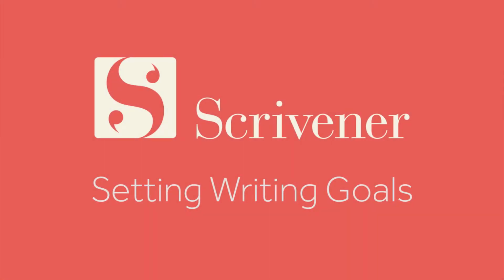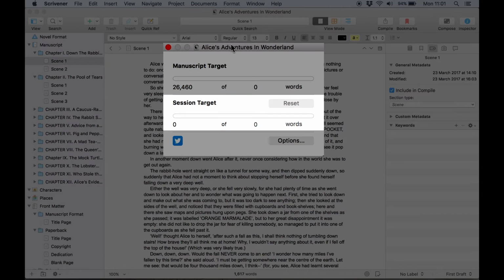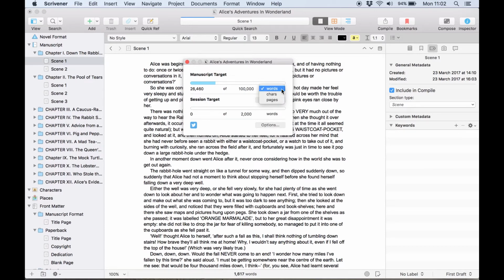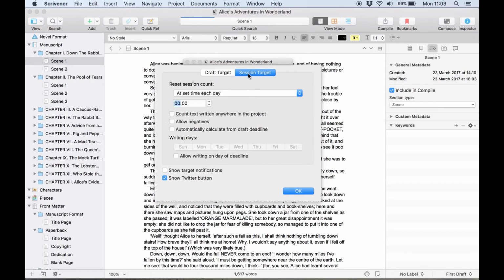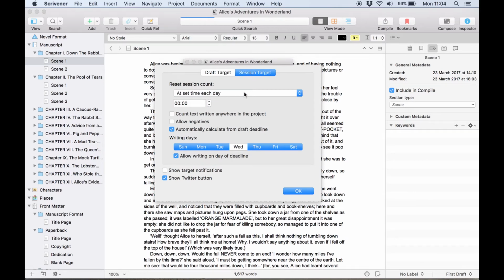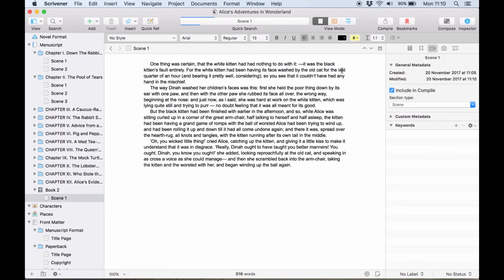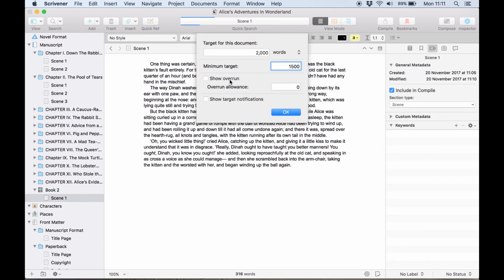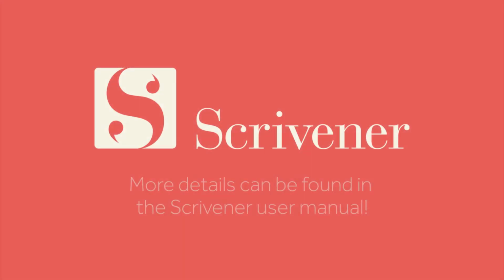Setting Goals and Tracking Progress - Setting Writing Goals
Learn how to set draft, session and individual document targets in Scrivener, and then monitor your writing progress.